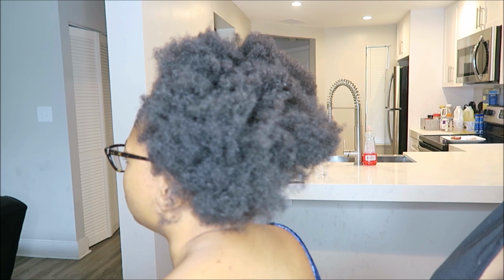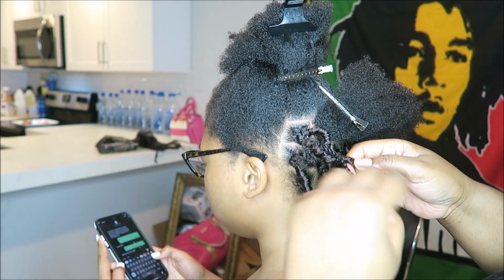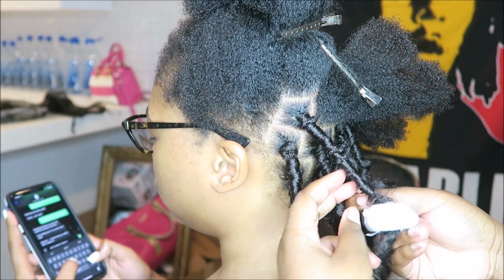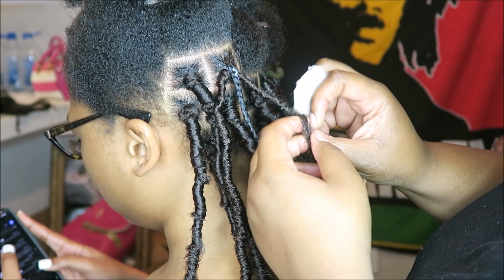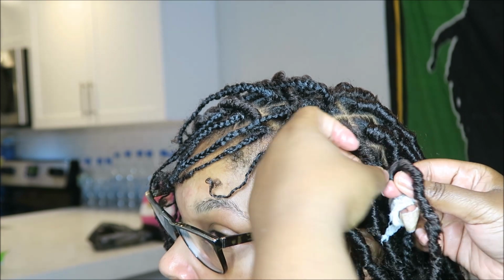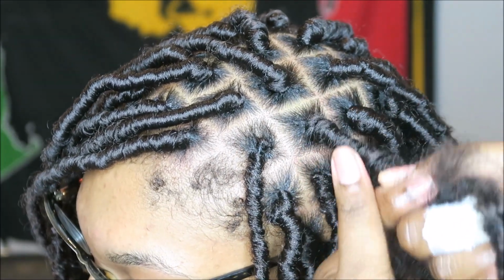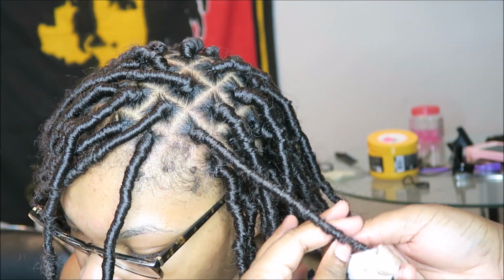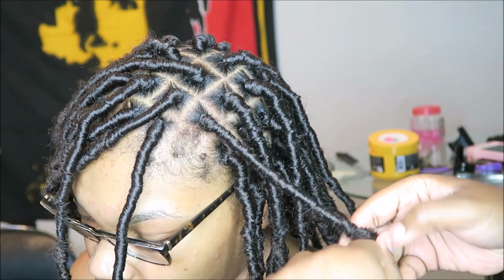First Time Installing Soft Locs | Bobbi Boss Nu-Locs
Hey Beautyfuls !
I want to start off by saying Thank You so much Kayla for trusting me to do your hair and allowing me to showcase my talent. You are a true friend!
This install took some time to do since it was my first time but I was happy to learn new techniques for my future clients. Im so happy to provide this service.
Items Used:
3 Packs of Bobbi Boss Nu-Locs (In Lenghts: 18 inch & Color #4)
-3 Packs of Lulutress Passion Twist (In Lenghts: 18inch & Color #4)
Jam
Crochet Needle
Nail Glue
Rattail Comb

Video Editor: Window Movie Maker
Camera: Canon Powershot G7X

About Ashley Desires: I am a Hairstylist in Ft.Lauderdale / Miami Area in South Florida.  I make various how to, tutorial, and reviews videos. I also like to have fun on my channel with my other videos like story time and challenge videos.